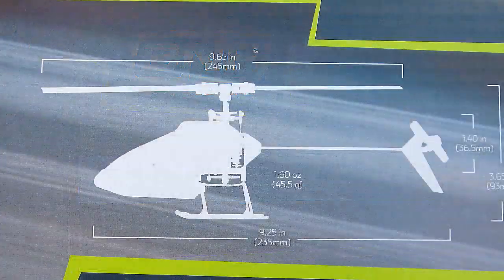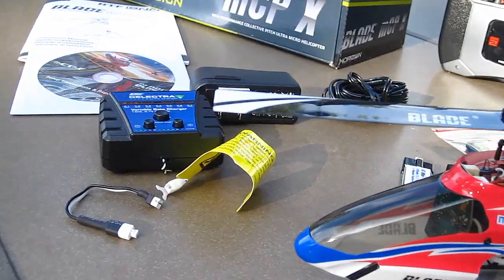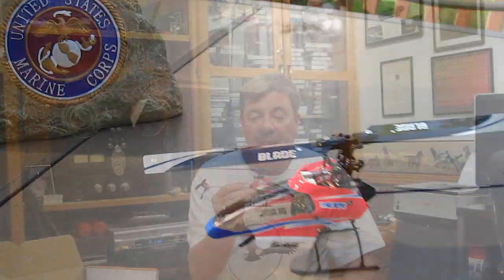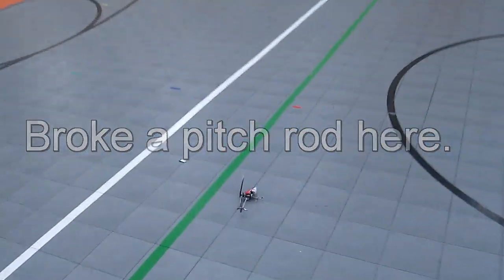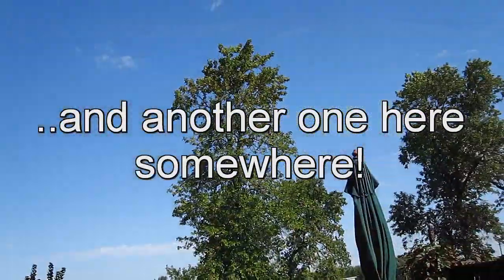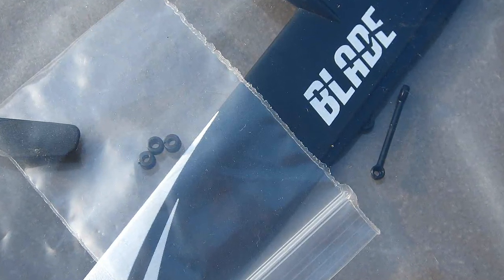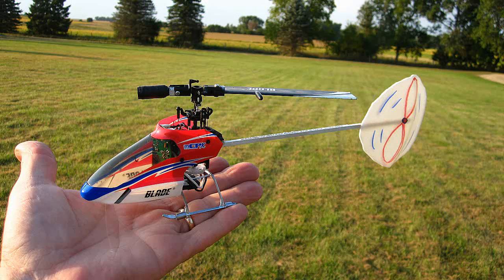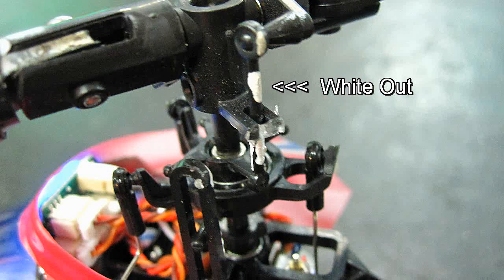MCPx Flybarless CP Heli converted to Single (1) Blade, No Tail Rotor and is the first of it's kind!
Horizon says their MCPx is the smallest Flybarless CP helicopter in the world, so that means mine is the smallest Single Rotor, (plus NO TAIL ROTOR) flybarless CP helicopter in the world.

If you understand how and why helicopters work, this video will prove that it isn't all that hard. My 3rd version Uni-Blade, No Tail Rotor, (NOTAR) is faster, and runs longer.
Maybe there are drawbacks to 1 bladed helis, but for toys and RPVs that need to be more stealthy, there may be an application it could fit.

Since this is the first of it's kind it's in keeping with continuing to challenge my mind, I press on.   I can almost fly this better with 1 blade and no tail rotor, it seems.  It has more power for sure.

If your bored with everyday flying like I am, then step out of the box and try the things most people would not.

I have proven this 1 bladed stuff with all kinds of helis and airplanes and have videos to prove it too.

In fact, see Adrian in Switzerland who took my idea and flies amazing 1 bladed 3D 550's.

And to those armchair pilots who like to tell me how and why it won't work, at least I try what I say to prove it to myself. And it sure works for me...all of them.

It is self pleasure,  proof of my  theory, and darn fun.

And to those who DO understand the invention process, the time it takes to balance the machines, the anticipation of first flights, and then the flight itself, I appreciate your attention.

Best Regards,
Dave Herbert

Adrian's amazing 1 bladed 3D Raptor 550.